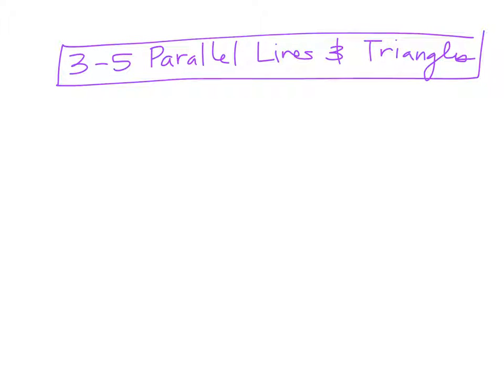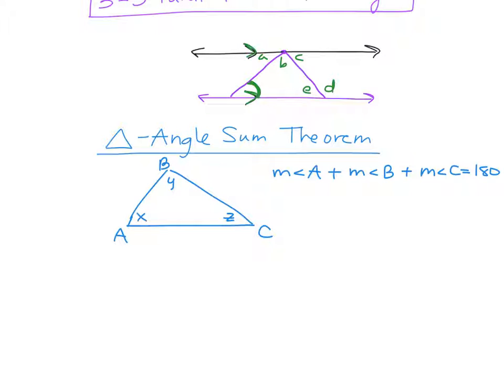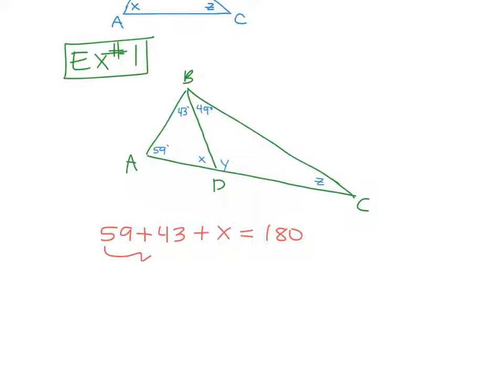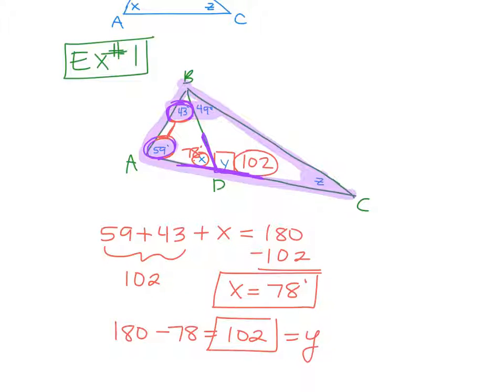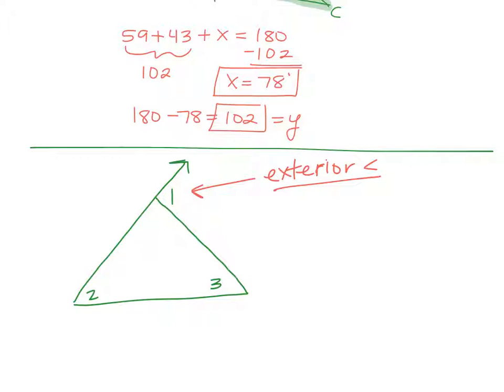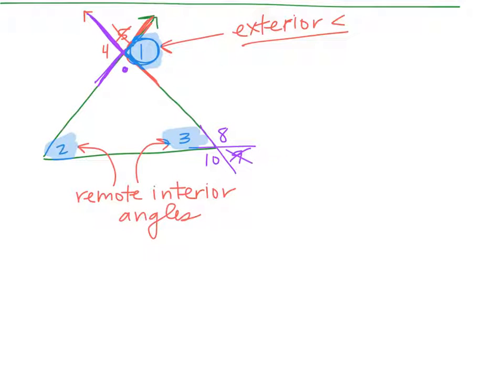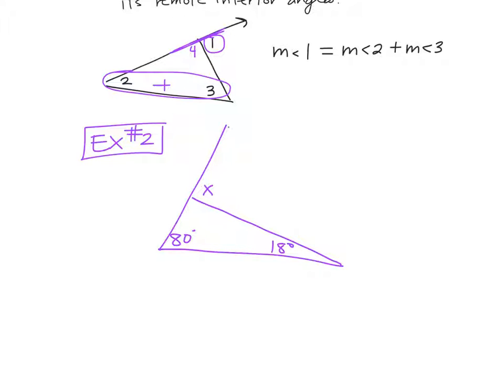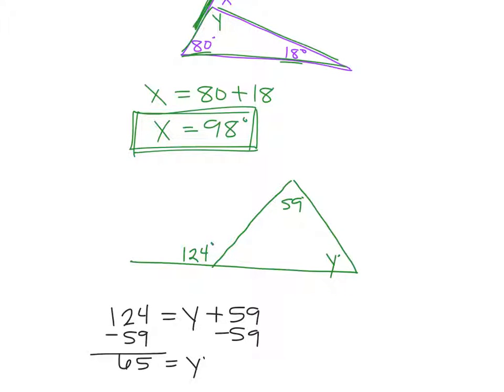Geom 3.5 parallel lines and triangles